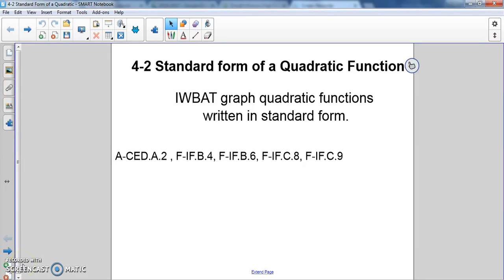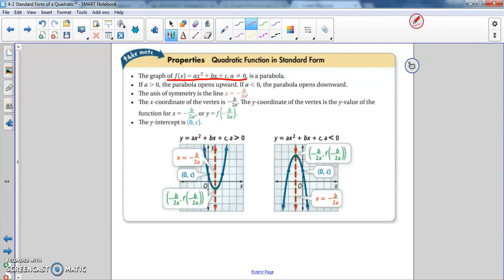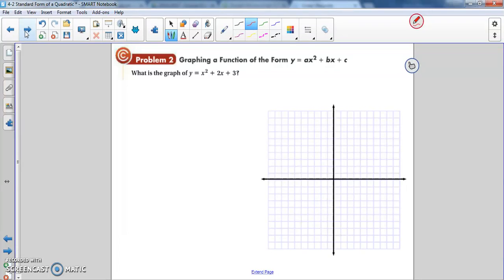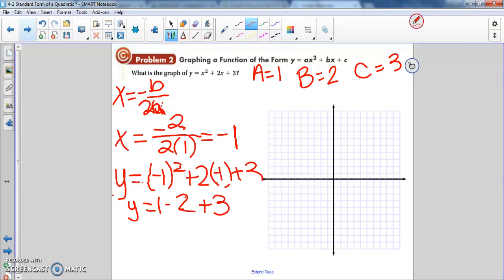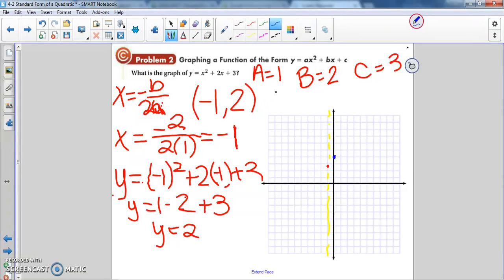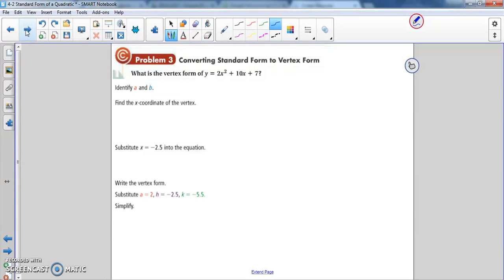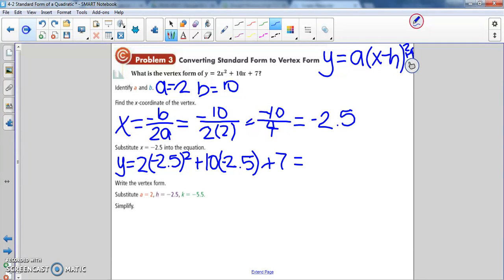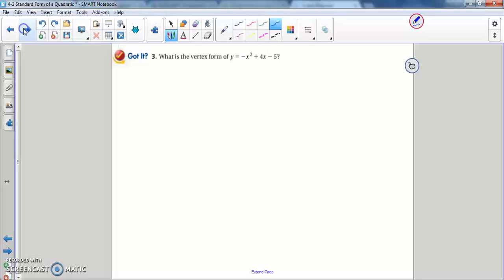4 2 Standard Form